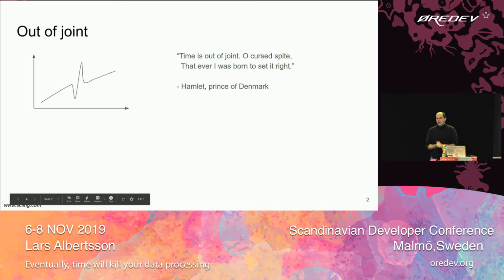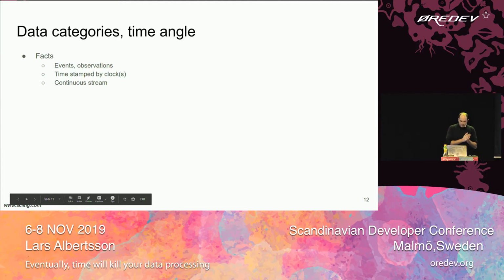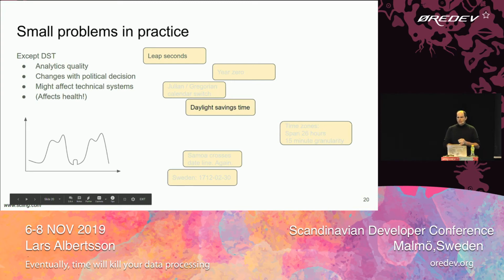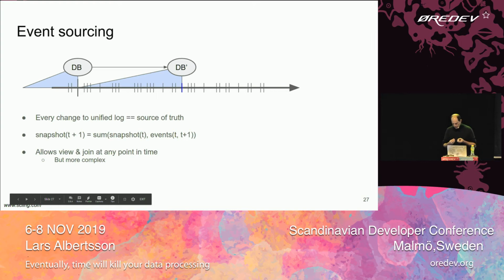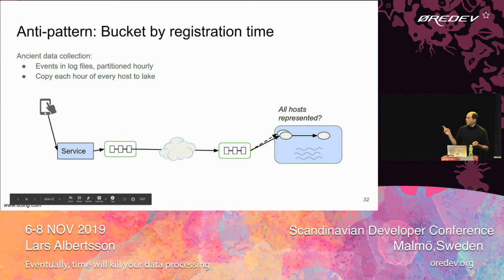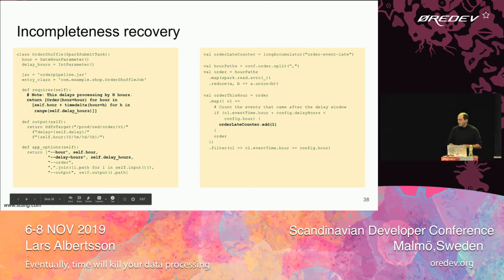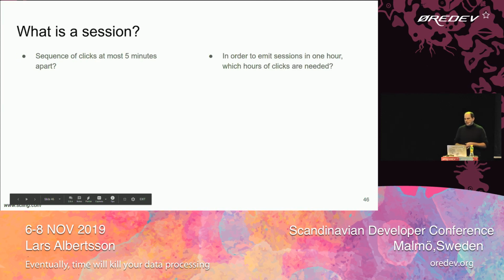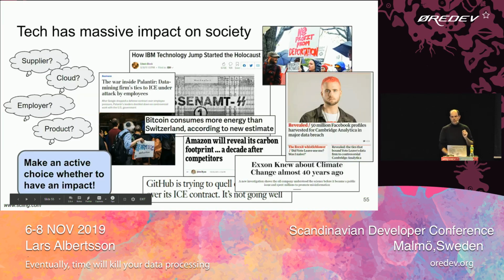Lars Albertsson - Eventually, time will kill your data processing | Øredev 2019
Race conditions and intermittent failures, daylight savings time, time zones, leap seconds, overload conditions - time is a factor in many of the most annoying problems in computer systems. Data engineering is not exempt from problems caused by time, but also has a slew of unique problems. In this presentation, we will enumerate the time-related problems that we have seen cause trouble in data processing system components, including data collection, batch processing, workflow orchestration, and stream processing. We will also provide a handful of tools and tricks to avoid timing issues in data processing systems.